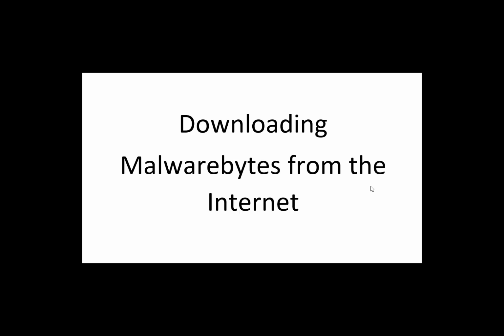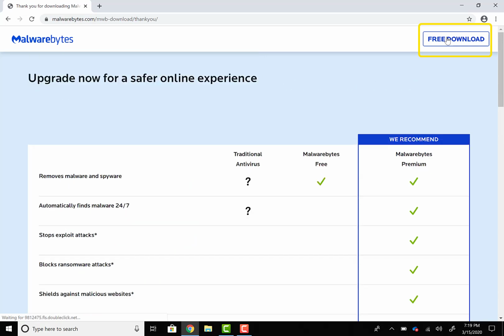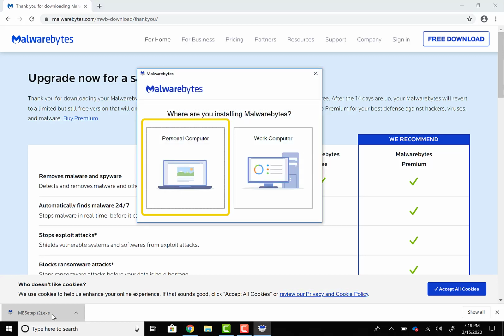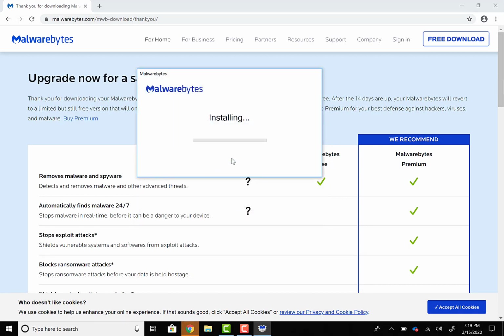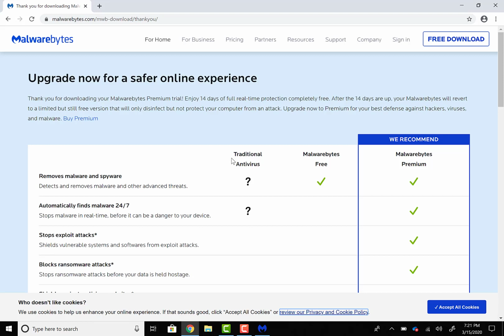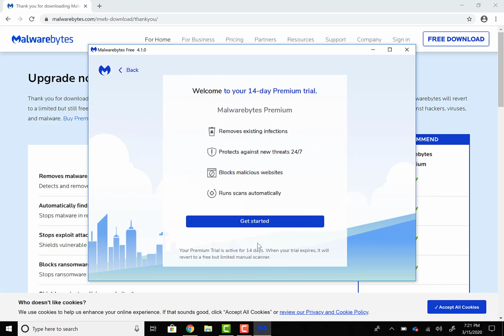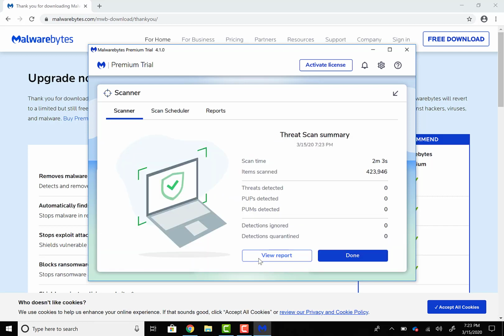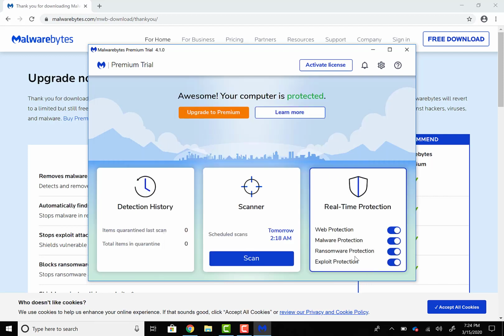Security MalwareBytes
Scanning for PC Viruses
For those working remotely from home on personal devices, it's a good practice to check your home computer for viruses. To do this, load Malwarebytes. Follow the instructions at CWU's Knowledge Base link to install it.